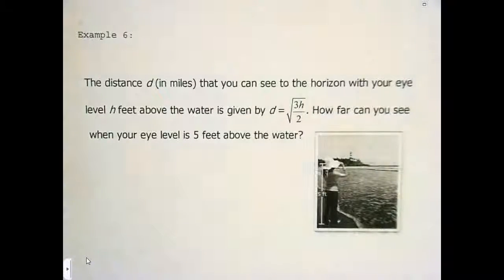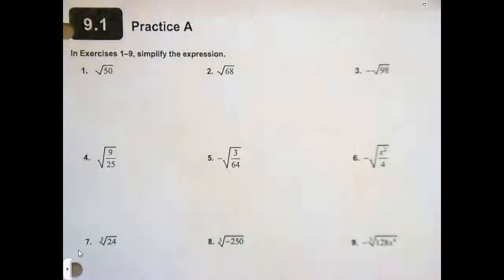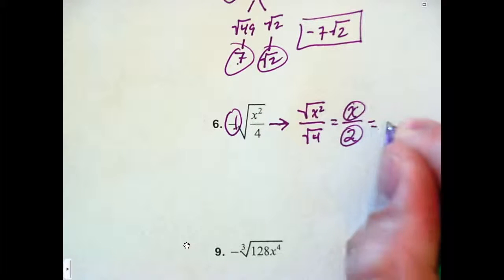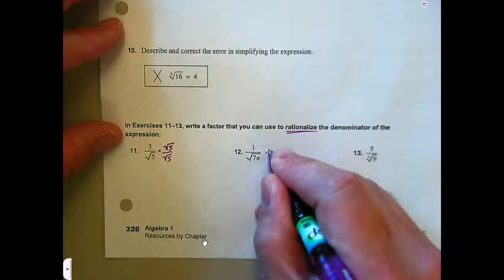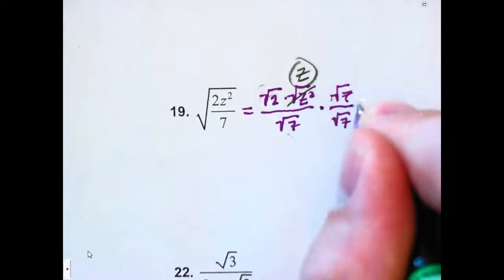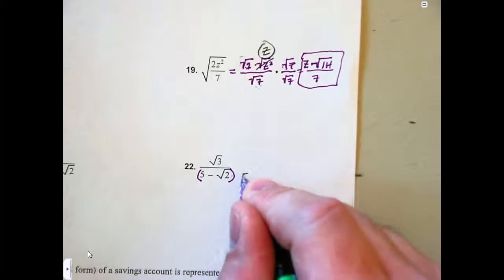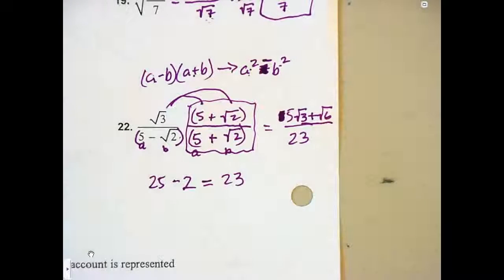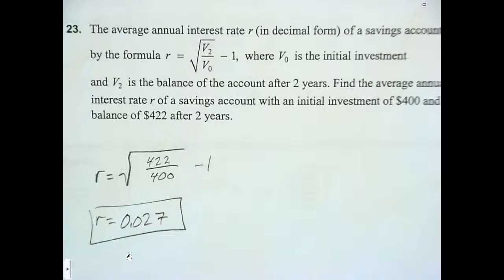BID Alg 9.1, Properties of Radicals, HW discussion